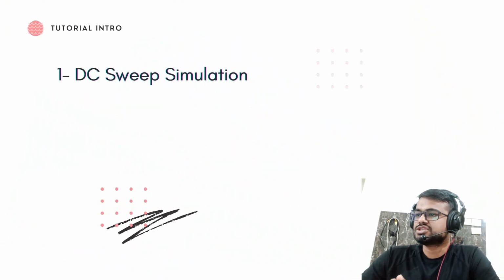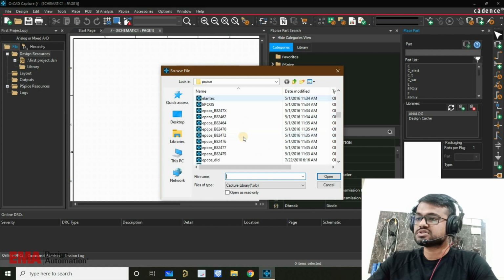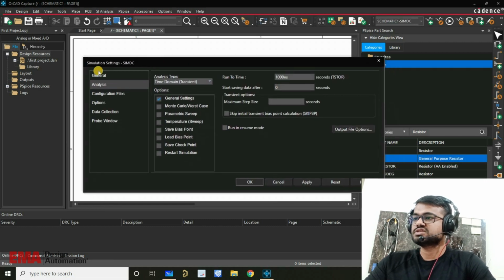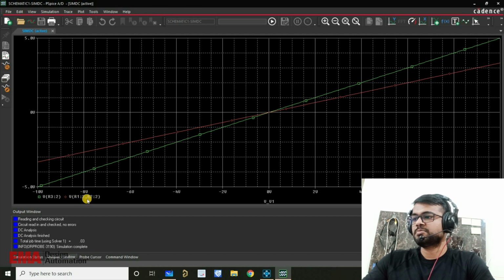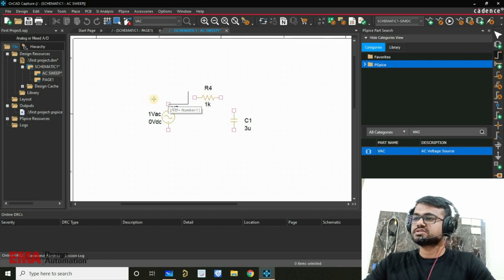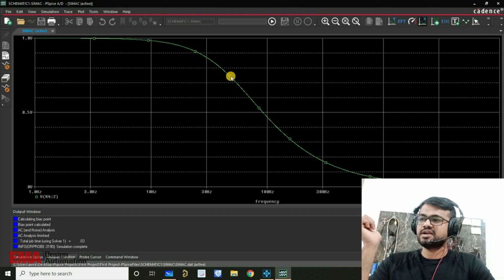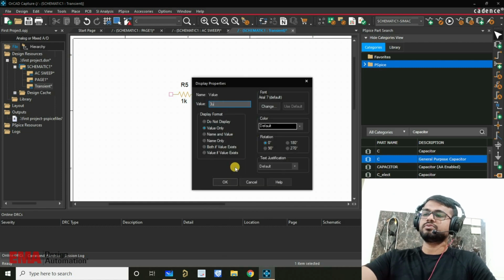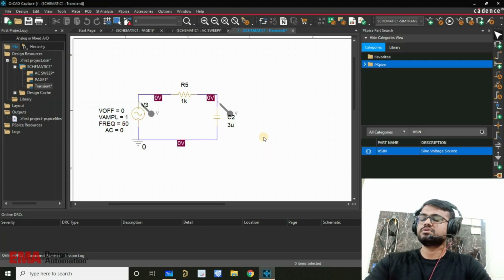PSpice Tutorial for Beginners - How to do DC Sweep, AC Sweep & Transient Analysis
Want to know about Cadence OrCAD PSpice Simulations, Today I'm sharing How to do DC Sweep, AC Sweep or Transient Analysis on PSpice for free.

🎥Video Timeline:
[00:00] Video Introduction
[01:45] Shoutout to our sponsors
[01:55] Creating new PSPICE project
[03:39] What is Pspice Part Search Window?
[06:38] DC Sweep Analysis of Voltage Divider
[17:29] AC Sweep Analysis of LPF
[28:14] Transient analysis of LPF

✦ EsteemPCB Courses on Udemy:
Project File Used in this tutorial: Please fill the form below to get your copy of project files

QUERIES SOLVED
○ Cadence PSpice Tutorial for Beginners
○ How to do dc sweep in PSpice
○ How to do ac sweep in PSpice
○ How to do transient analysis in PSpice
○ How to do frequency response in PSpice
○ PSpice tutorial for DC Sweep
○ Pspice tutorial for AC Sweep
○ Pspice tutorial for Transient Analysis
○ How to do AC Sweep in Cadence Pspice
○ How to do DC Sweep in Cadence Pspice
○ How to do Transient analysis in Cadence PSpice
○ How to do DC Sweep, AC Sweep & Transient Analysis